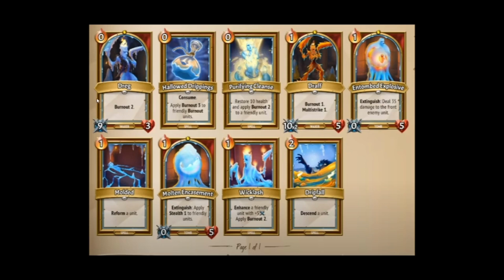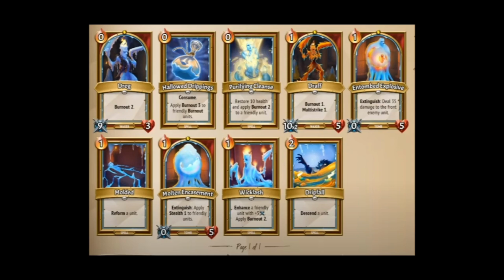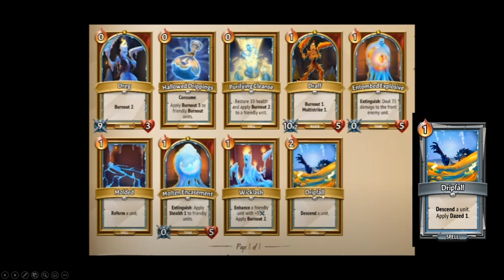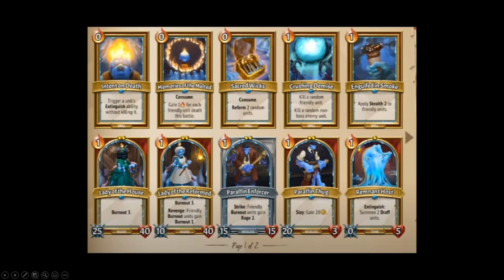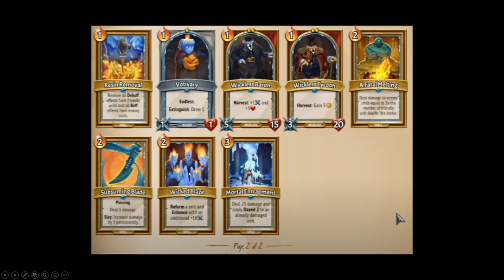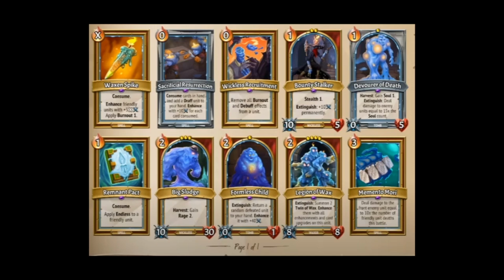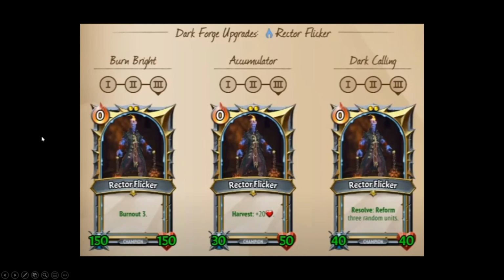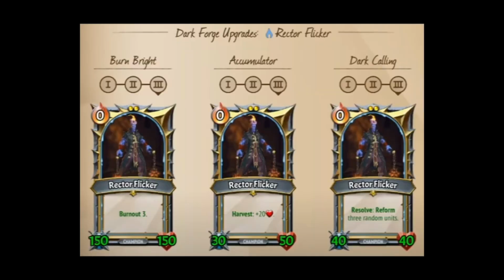Monster Train From Then Till Now: Melting Remnant 1.0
How did the Melting Remnant clan look on official release compared to now?